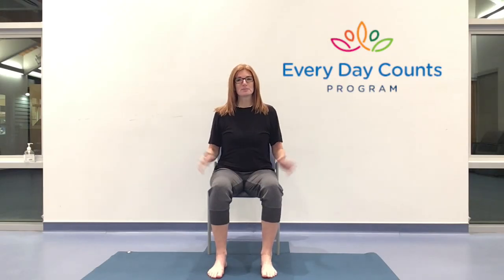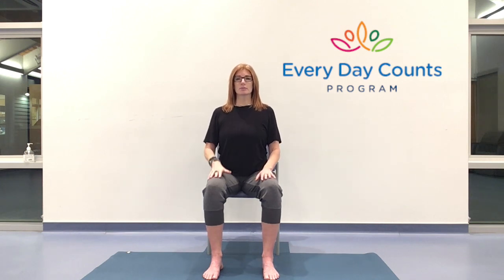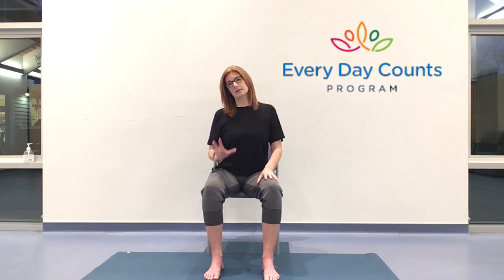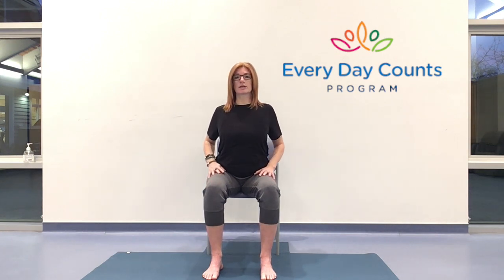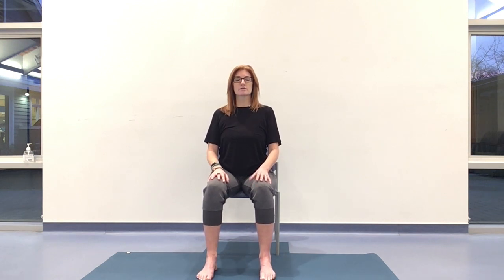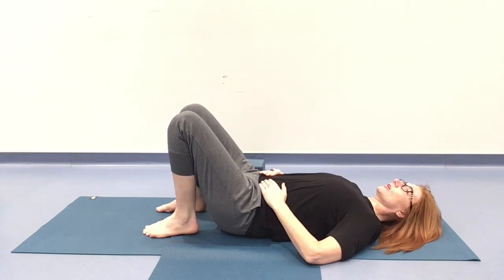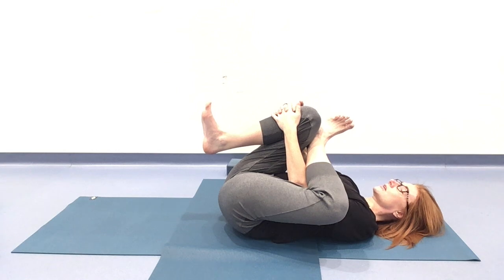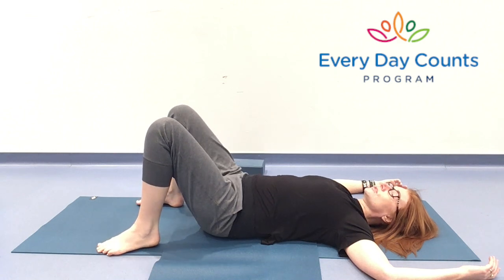Accessible Yoga for every BODY - Dec 13 2023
This week's Chair Yoga is a gentle practice of connecting to Self.